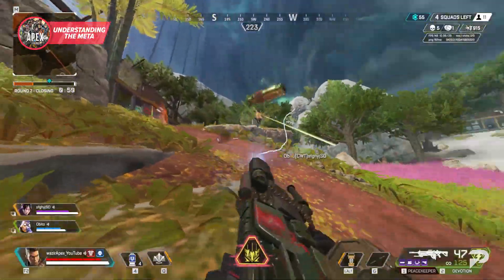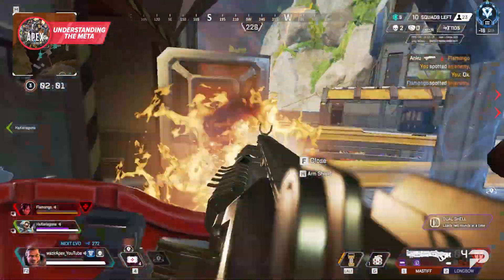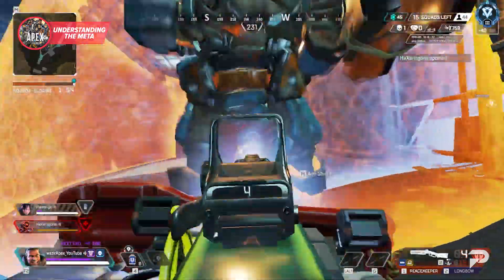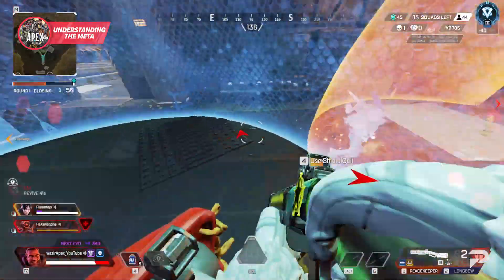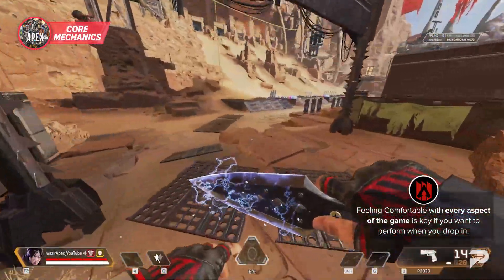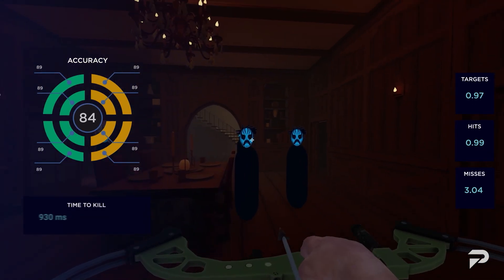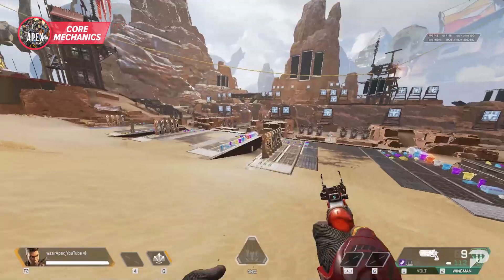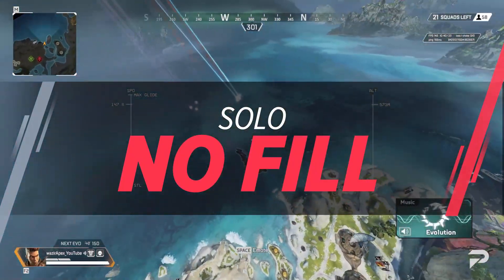HOW TO IMPROVE FAST IN SEASON 11! (Apex Legends Improvement Guide) [Apex Advanced Tips & Tricks]